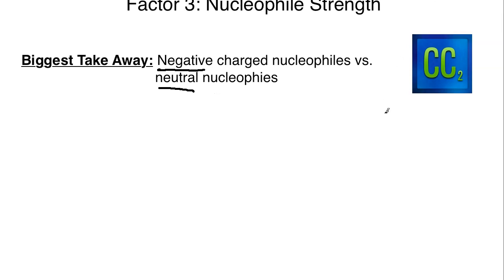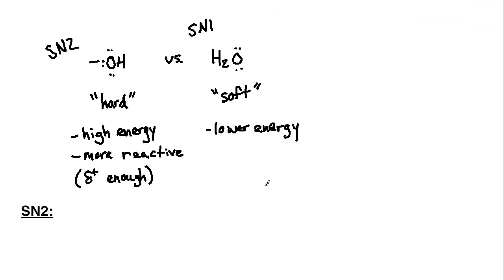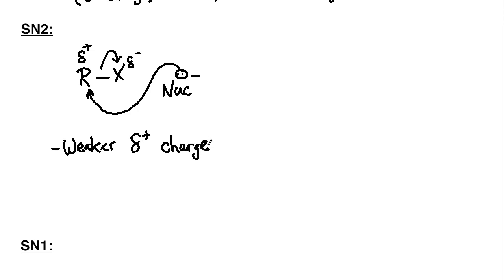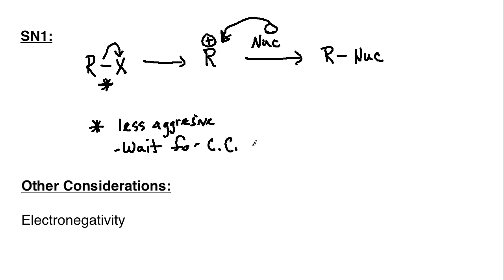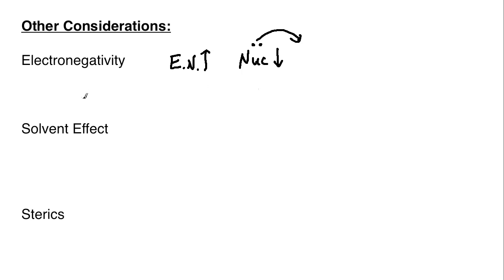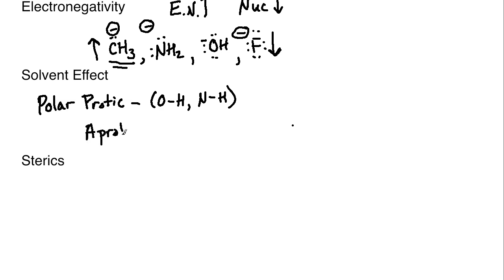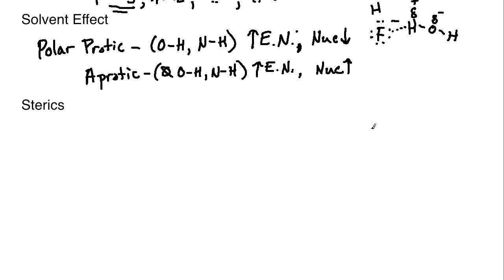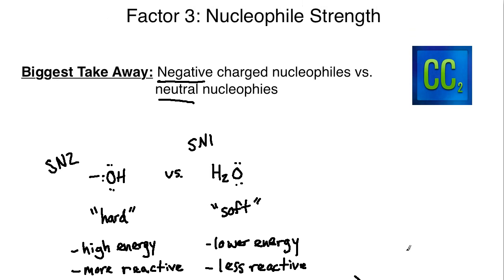Nucleophilic Substitution and Elimination Course: Lesson 5 - Nucleophile Strength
The fifth lecture of the nucleophilic substitution and elimination reaction series. In this lesson we examine the third of four factors in substitution reactions, the strength of the leaving group.